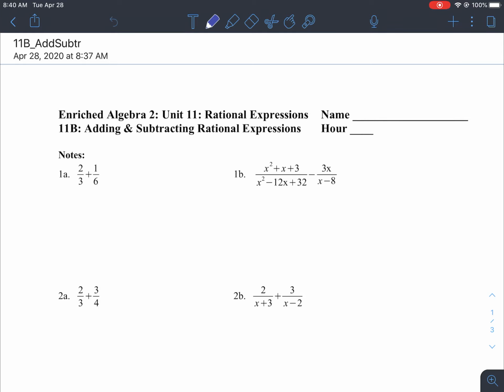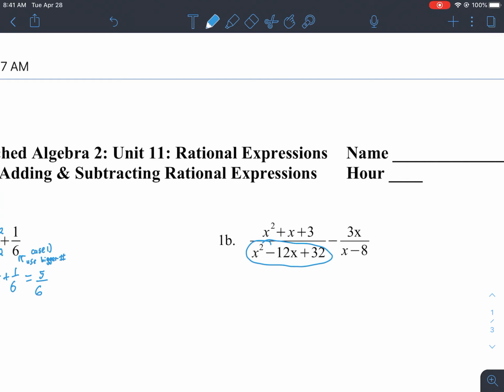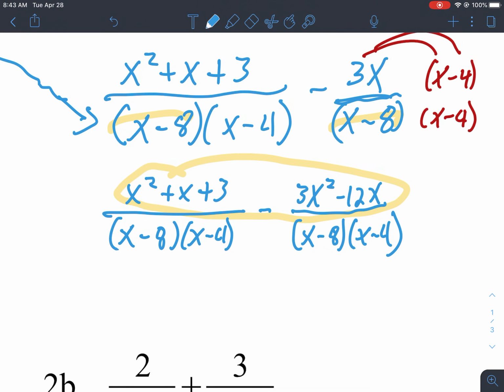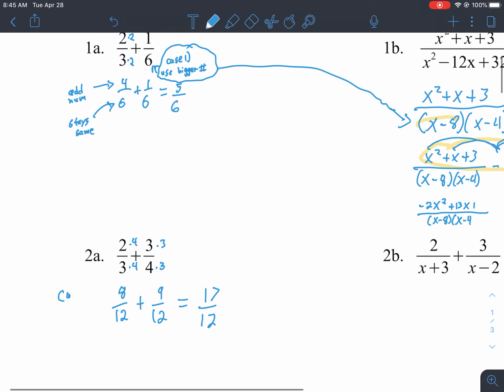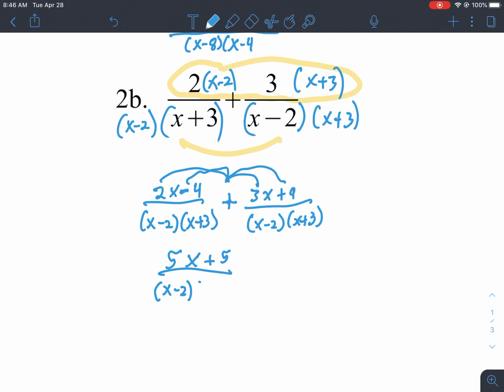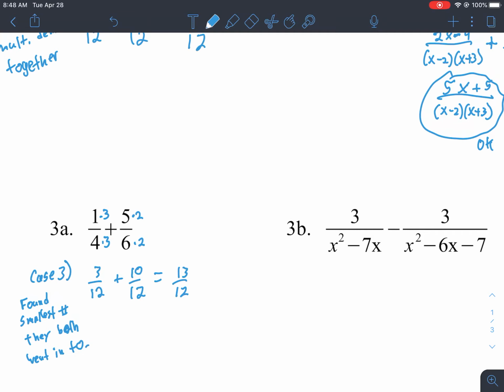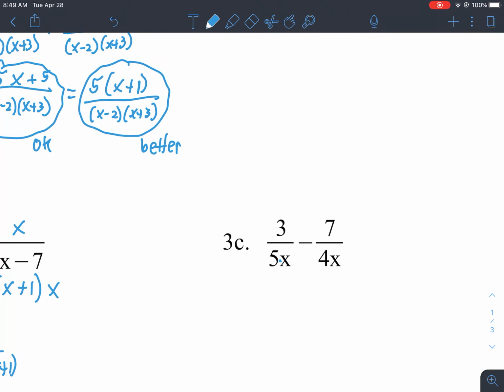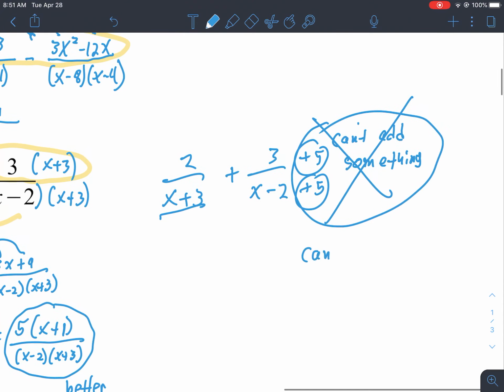Enr Alg 2, 11B Adding& Subtracting Rat Func